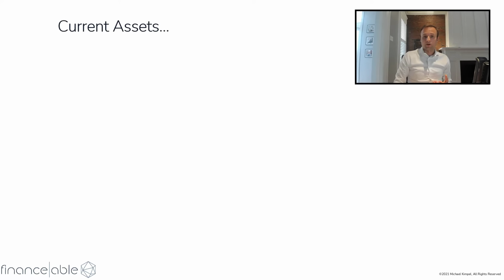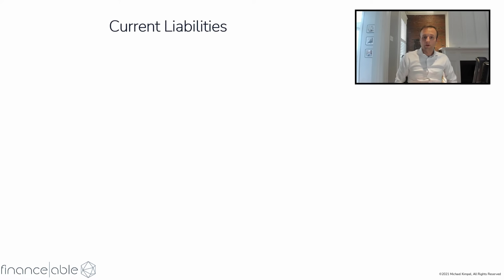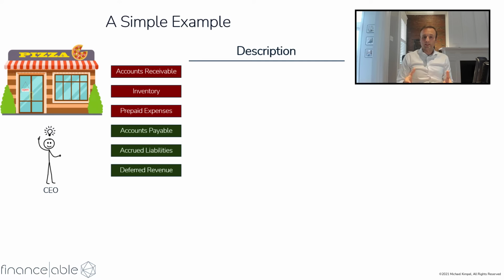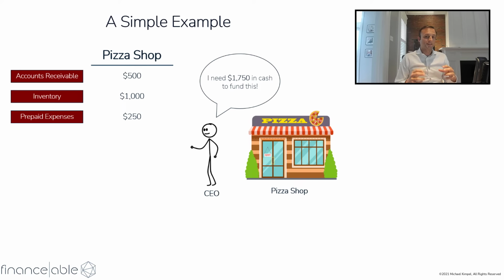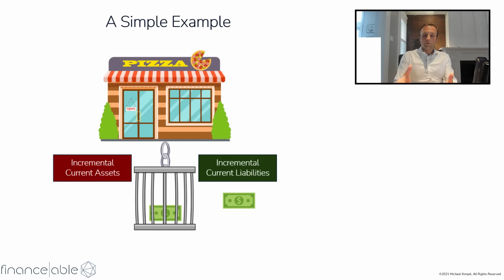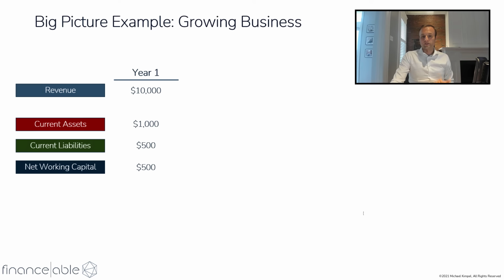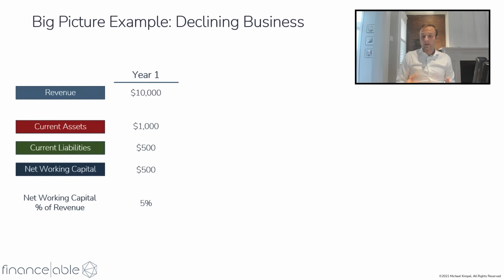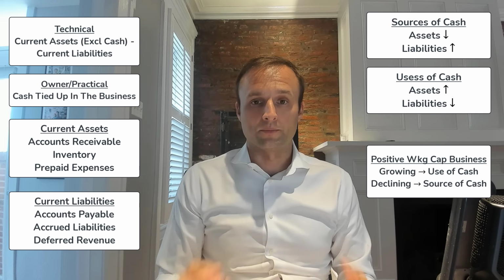Net Working Capital in Plain English - Complete Guide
Net Working Capital is a topic that causes lots of confusion….but it doesn’t need to be complicated. In this video, we offer a simple visual, and plain English explanation of Net Working Capital. Watch this video so you can nail your interview and land the job!

Master the Critical Concepts you'll need to break into Investment Banking or Private Equity with our Courses

This video can help you answer common interview questions like:
-What is Net Working Capital in Plain English?
-What is the definition of Net Working Capital?
-What are Current Assets?
-What are Current Liabilities?
-What are Accounts Receivable, Inventory and Prepaid Expenses?
-What are Accounts Payable, Accrued Liabilities, and Deferred Revenue?
-What is the impact to cash from Positive Net Working Capital?
-What is the impact to cash if a business has significant Deferred Revenue?

Contents:
00:00 - Intro
00:35 - What is Net Working Capital?
01:50 - What are Current Assets?
03:40 - What are Current Liabilities?
05:10 - Simple Net Working Capital Explanation: Pizza Shop
08:24 - Working Capital Impact: Current Assets vs Current Liabilities
09:55 - Big Picture Net Working Capital Example: Growing Business
11:56 - Big Picture Net Working Capital Example: Declining Business
13:17 - Net Working Capital Recap

Hope this is helpful and let us know if you have any questions in the comment section below.